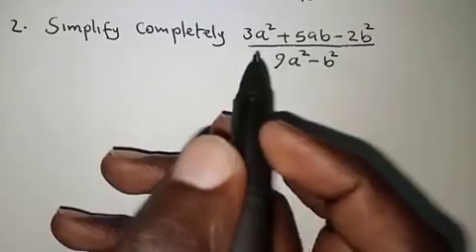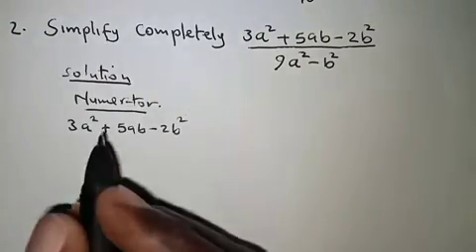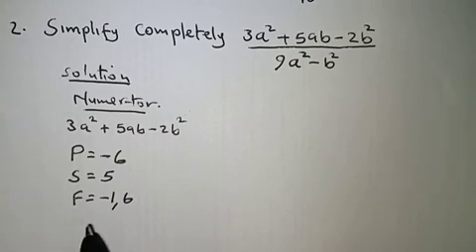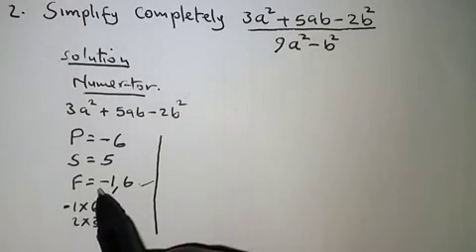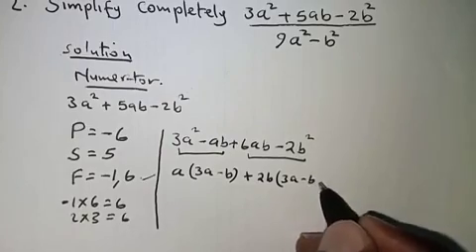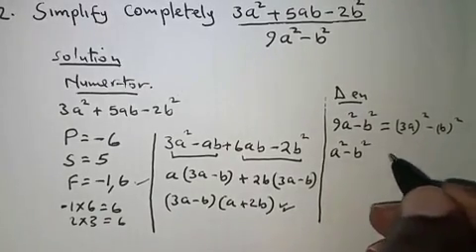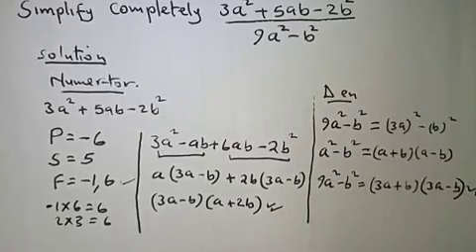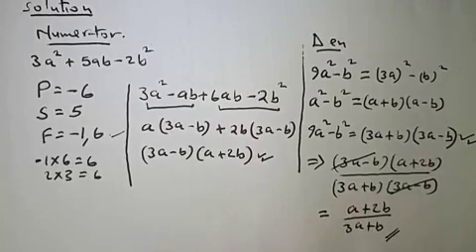FORM 2 MATH: Simplifying quadratic expressions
Hello! welcome to the channel MathSolutions by Kevin Otieno!

This video explains how to simplify quadratic expressions by factorization.